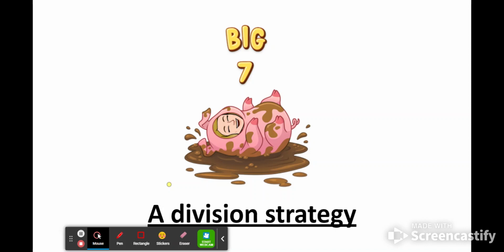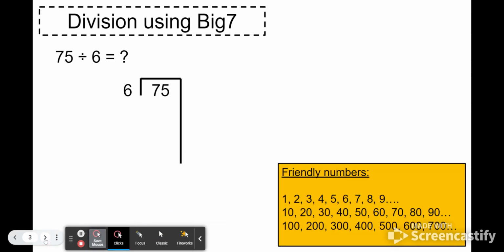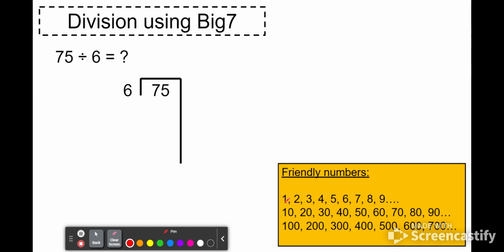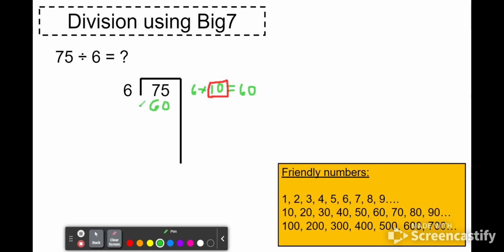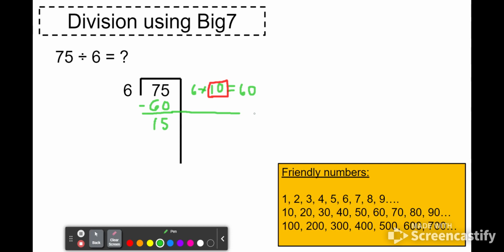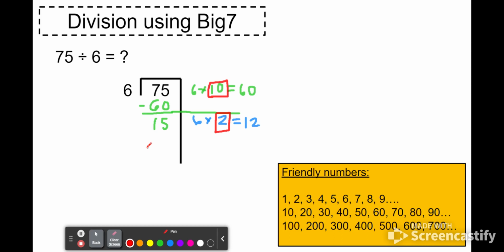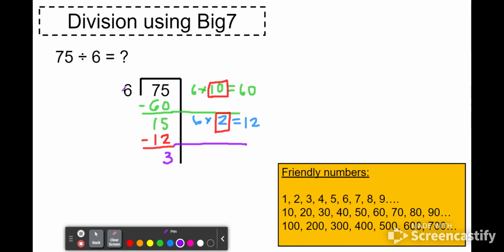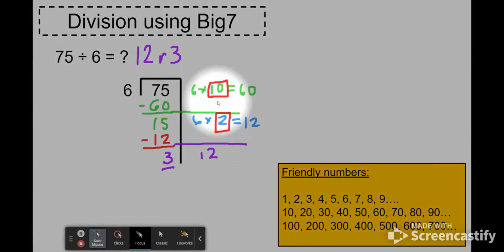Math Shorts - Division with Big 7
Learn how to use the Big 7 Division strategy.